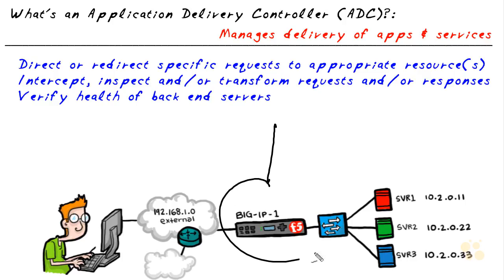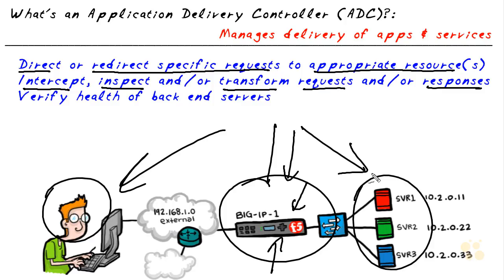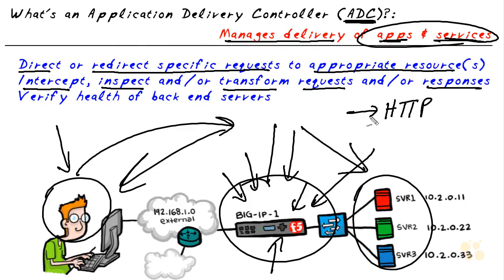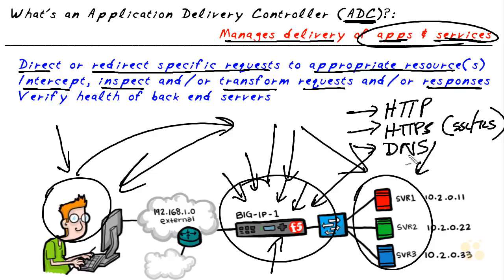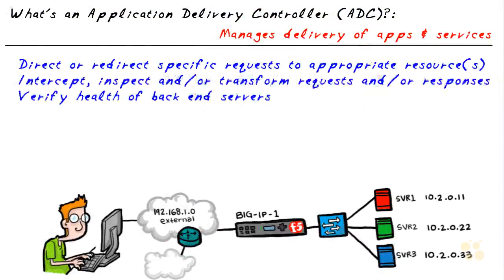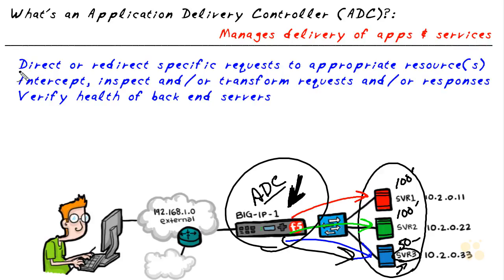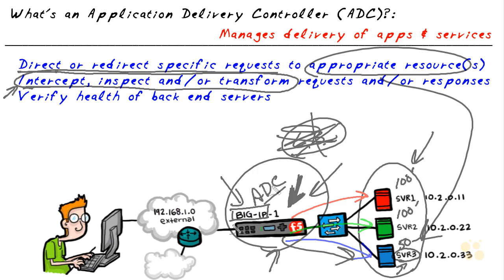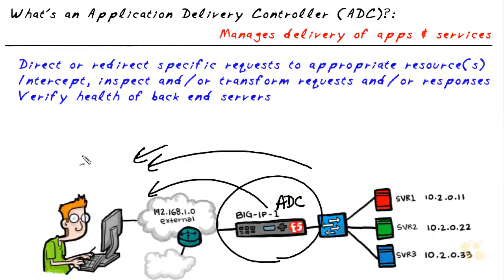F5 video 2